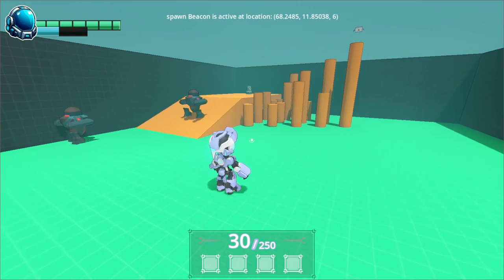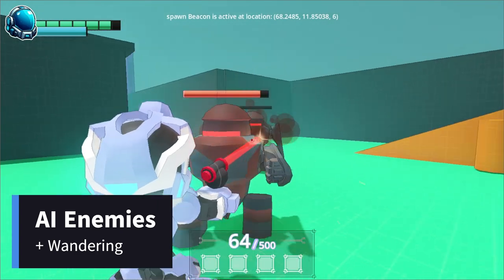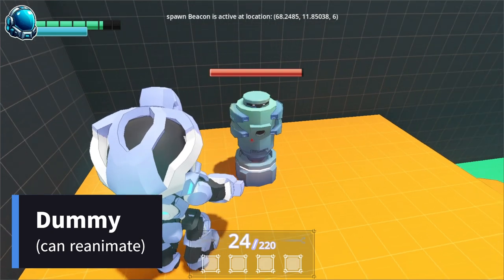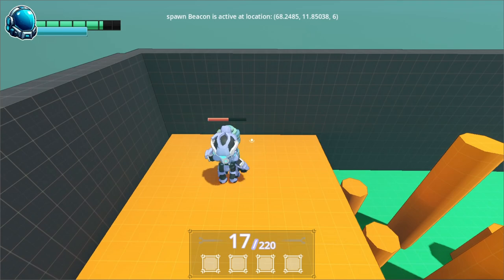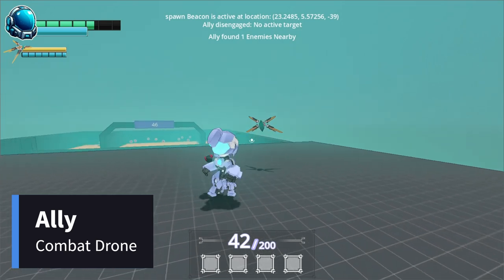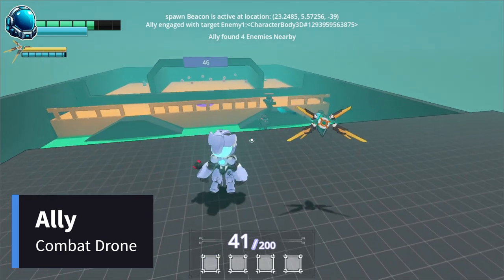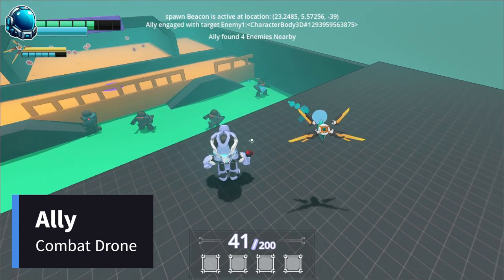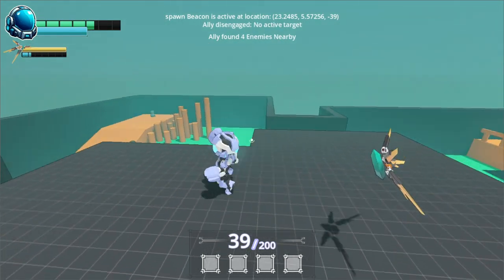Making My Indie game - Devlog 0